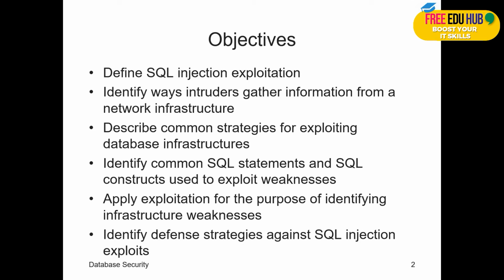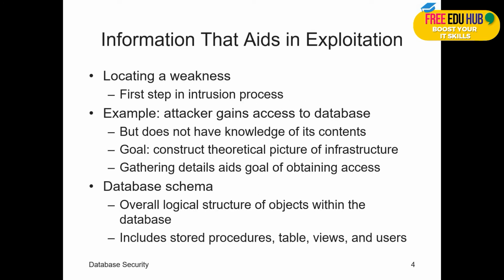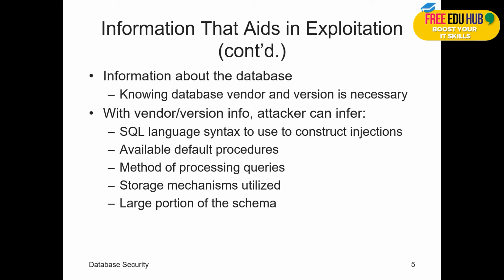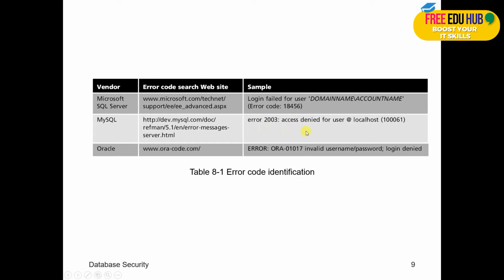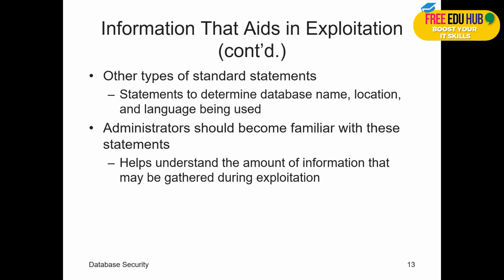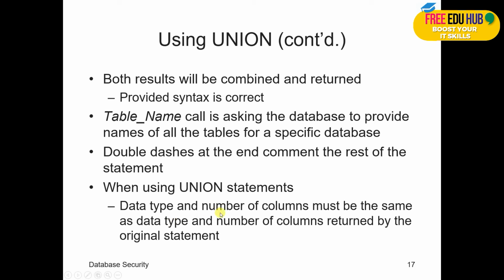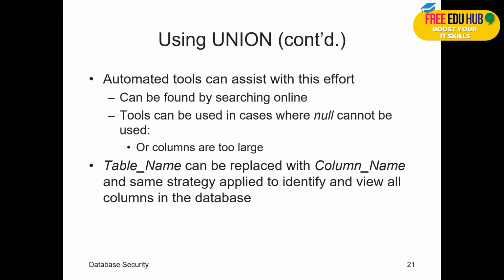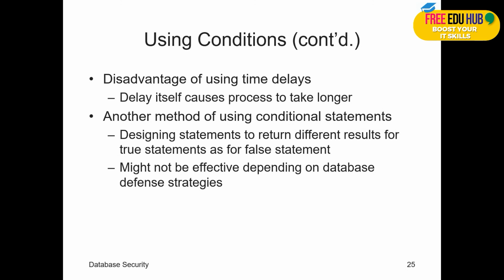SQL Injection Exploitation and Defense - Data Integrity and Security - Part I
In this course on Data Integrity and Security, we will be understanding SQL Injection Exploitation and Defense. This lesson is about the basics of SQL Injection Exploitation and Defense
Lesson 12

Reference Material: